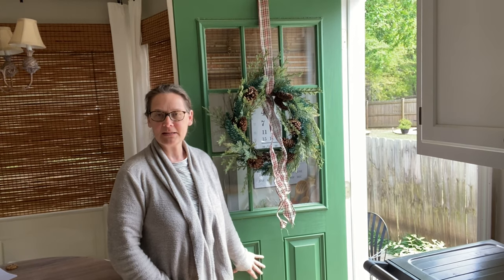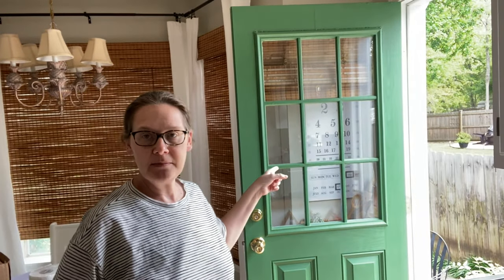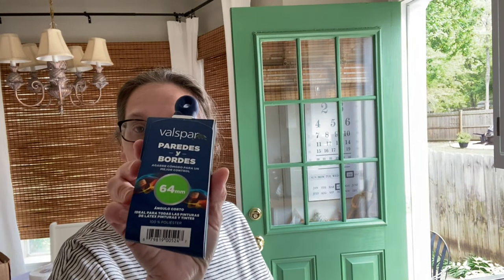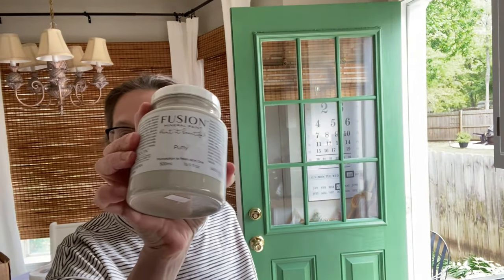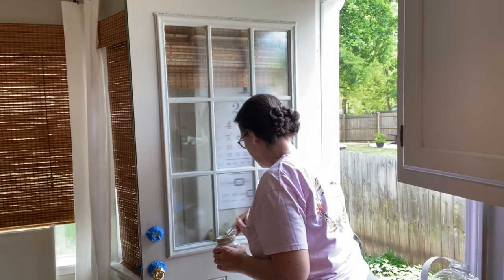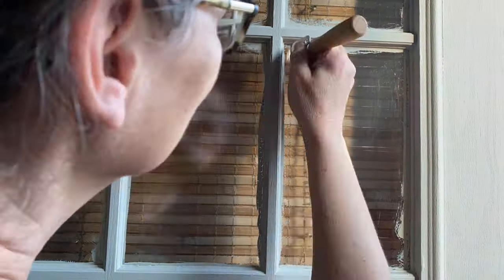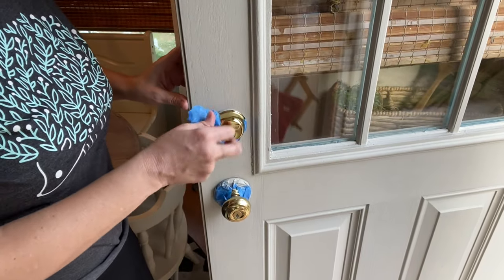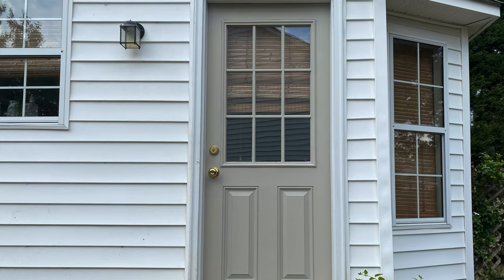Clean and Decorate With Me/ Patio Makeover Part 1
This is the first part of a series where I am giving our patio a refresh.

Fusion Mineral Paint Putty~
Masking Liquid H2O~
Chip brush~
Door Roller~
Razor blades~
Drop cloth~

My blinds on door and kitchen windows~

Kitchen curtains~

Bay window curtain rod~
Painter’s tape~